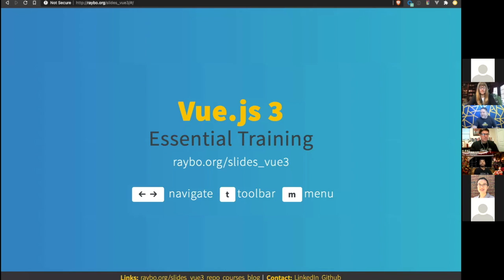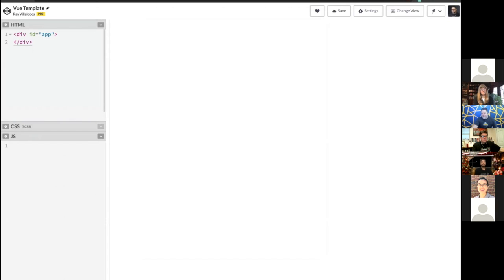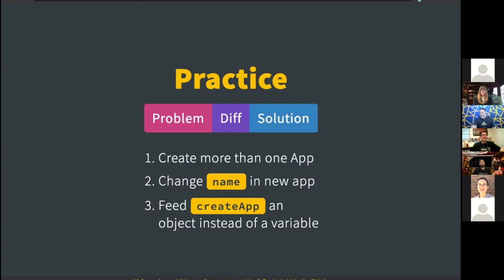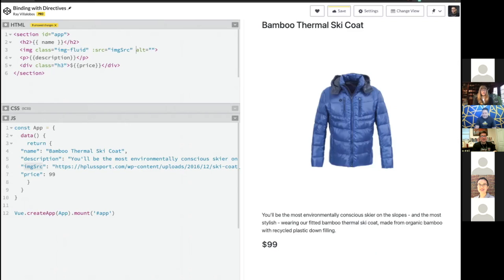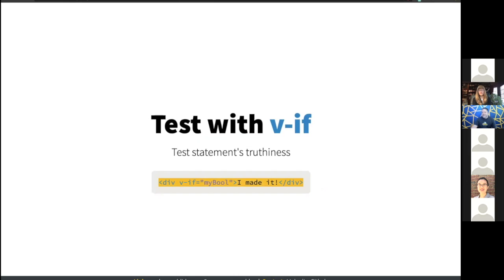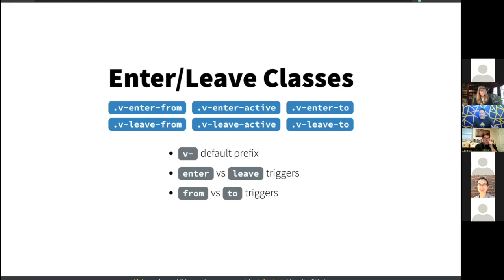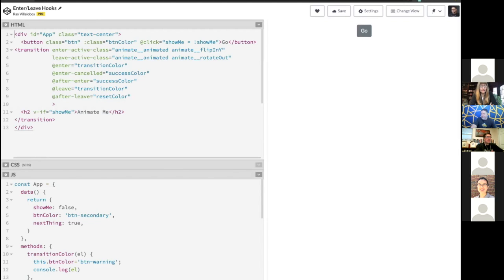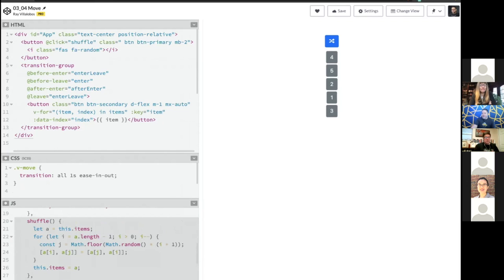Vue_js 3 Meetup-12-1-2020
Daytona Devs and Agile Groupies Meetup on Vue.js 3 animation.